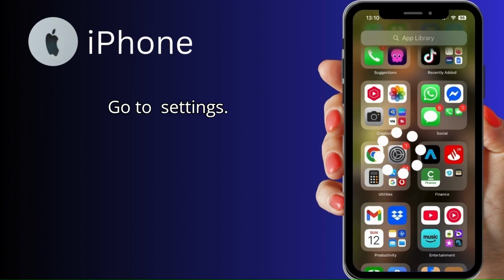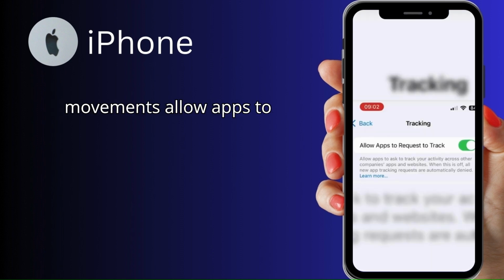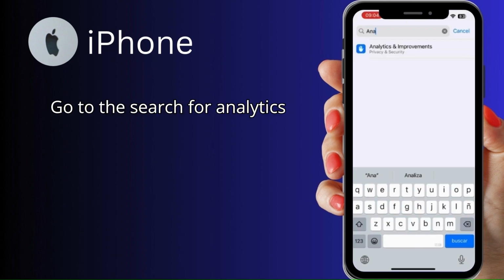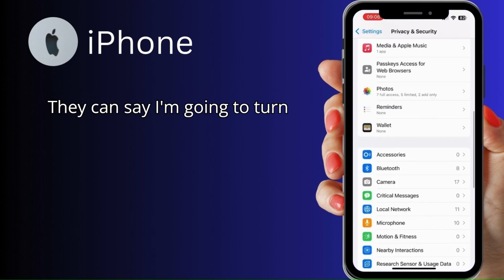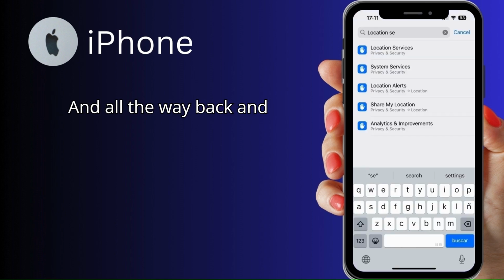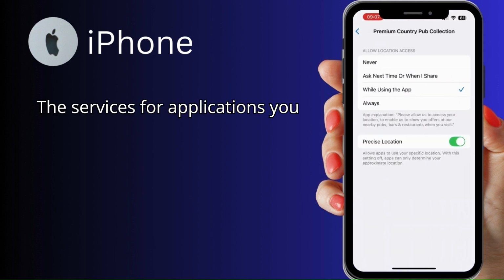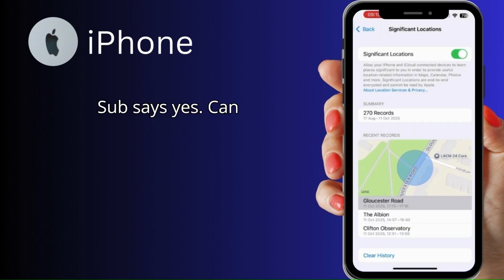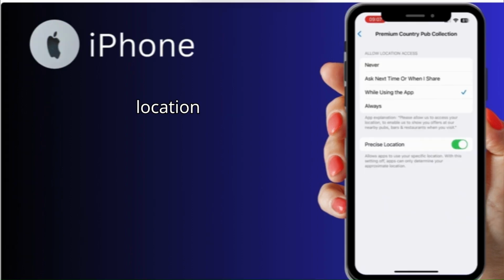Turn OFF These iPhone Settings Before Apps Steal Your Data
Learn simple steps to enhance your iPhone privacy! This video walks you through essential iphone settings to disable apple ad tracking. Follow these privacy tips to protect your privacy and enhance your mobile privacy.